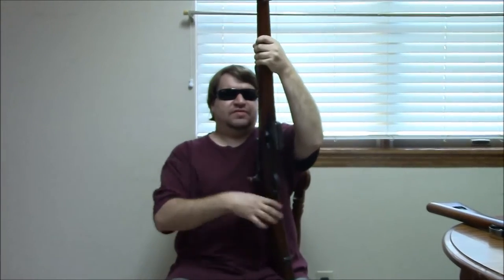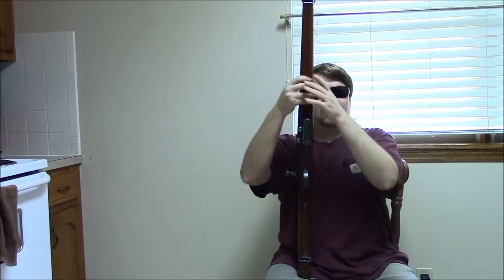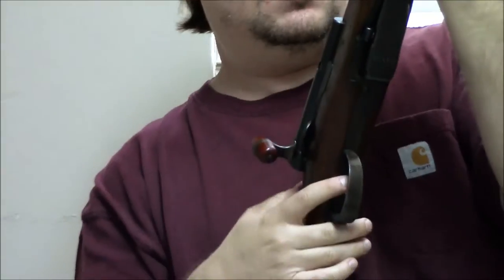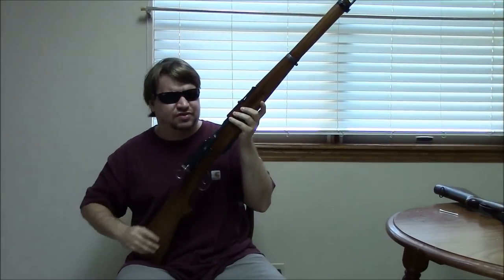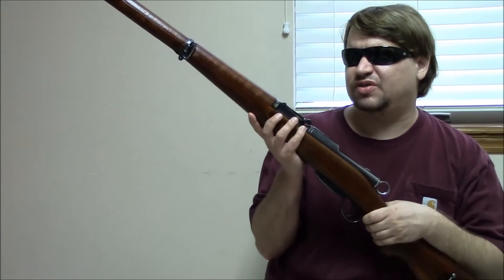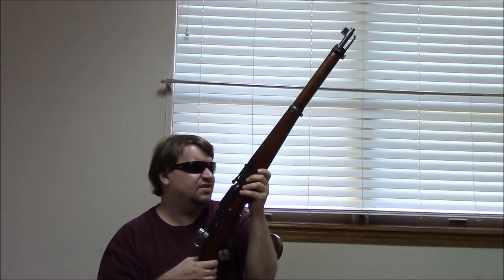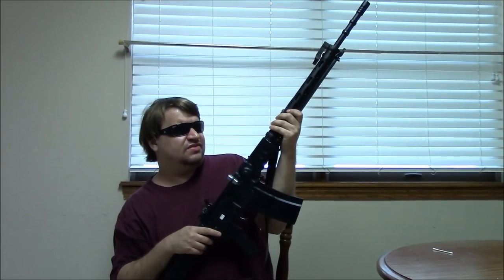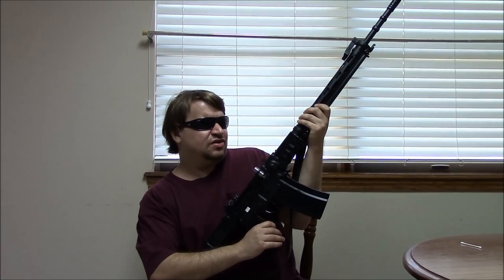Swiss Rifles - Schmidt-Rubin 1889 to K-31 and STGW-57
This time we take a look at Swiss military rifles chambered for the 7.5mm cartridge. Featured is the original 1889 Schmidt-Rubin, 1893 Steyr carbine, 1896/11 rifle, K-11 carbine, K-31 carbine, & the STGW.57 (AM57-1 semi-only version). Extremely well made and accurate, all of these firearms are really something.